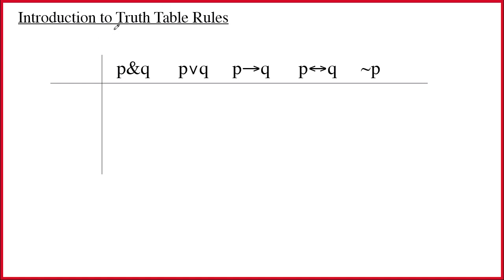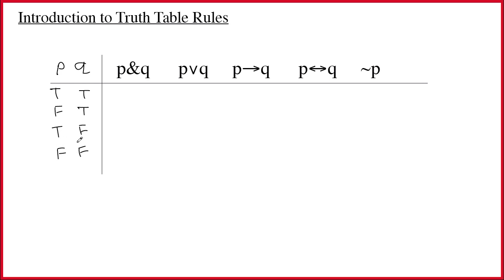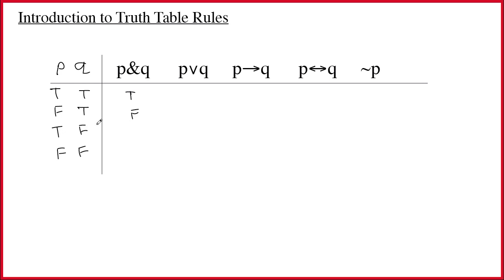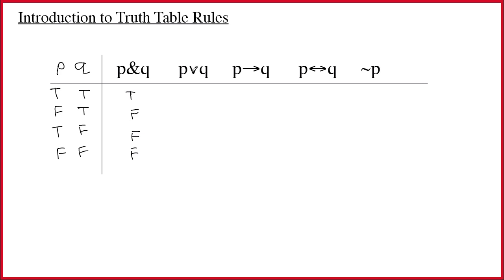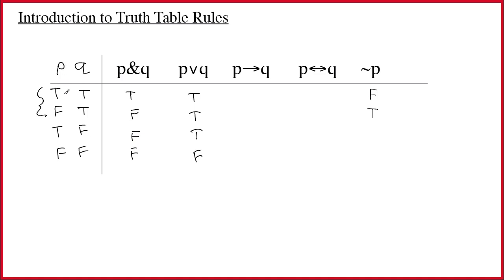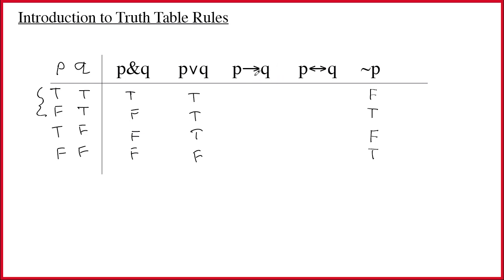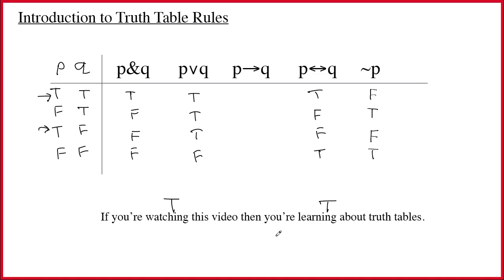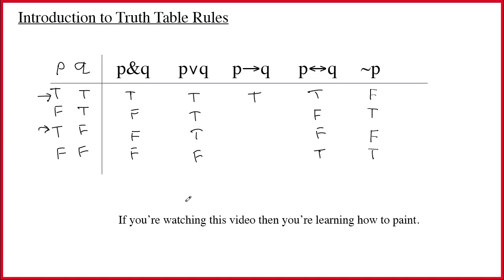4 1 Intro to Table Rules